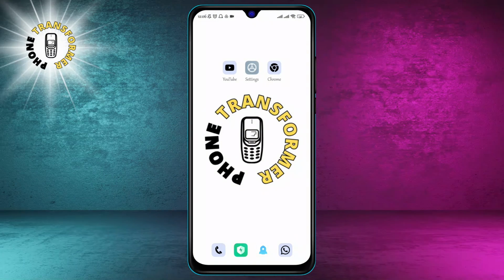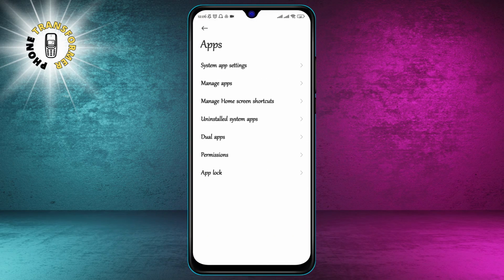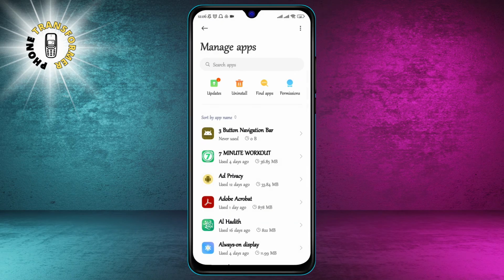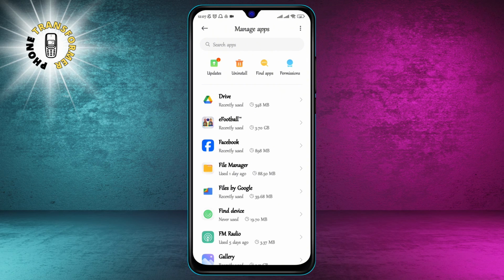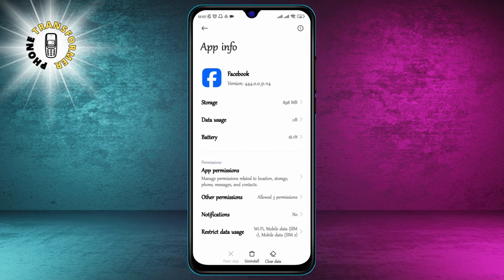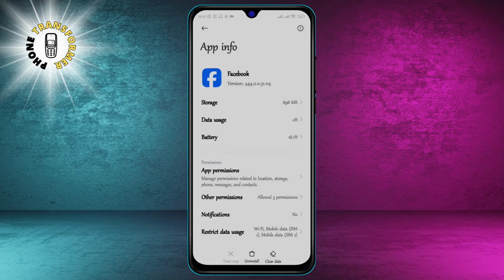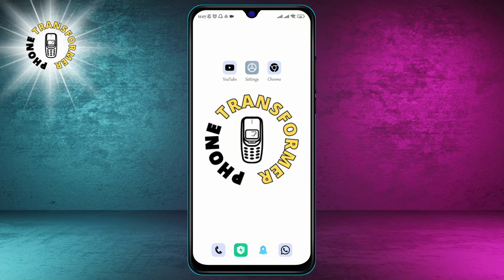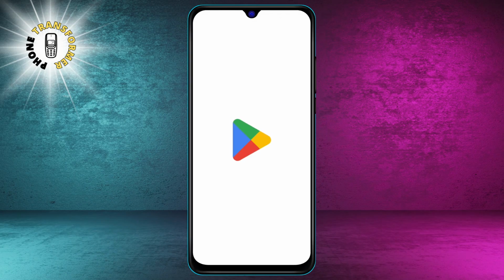How to Uninstall Facebook Android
Do you want to get rid of Facebook app on your Android phone? Facebook is one of the most popular social media platforms, but it also has some drawbacks, such as privacy issues, battery drain, and data usage. If you want to delete Facebook app from your Android phone, you may encounter some difficulties, as it is often pre-installed and cannot be removed easily. In this video, I will show you how to uninstall Facebook Android using two different methods. You will also learn how to backup your data and how to access Facebook without the app. By the end of this video, you will be able to free up some space and improve your phone performance.

- How to delete Facebook app on Android
- How to remove Facebook app from Android
- How to disable Facebook app on Android
- How to clear Facebook data on Android
- How to use Facebook without app on Android